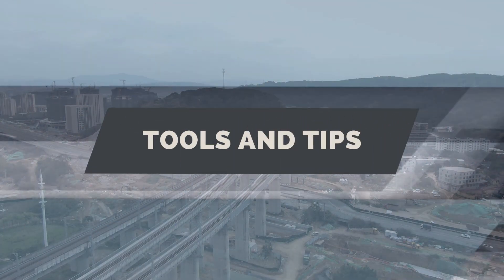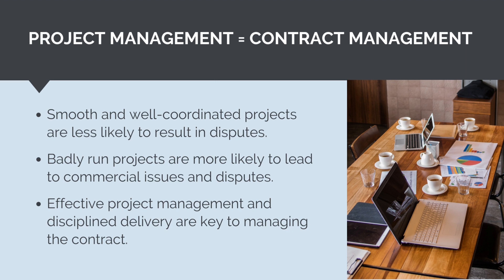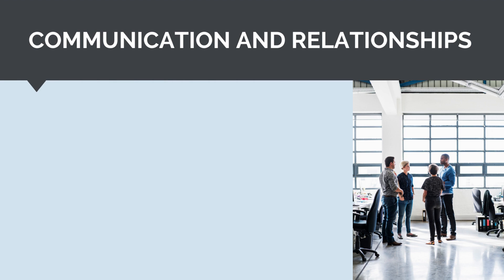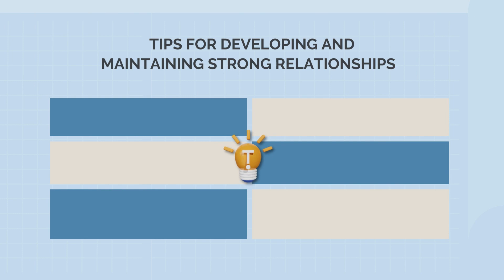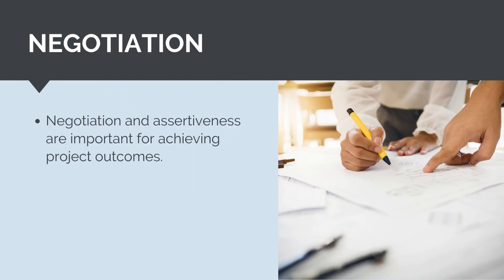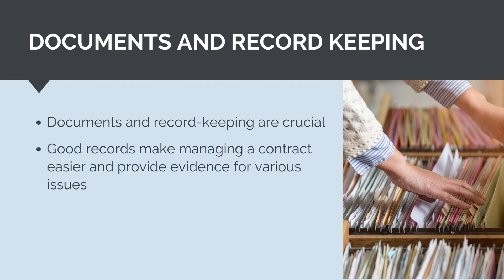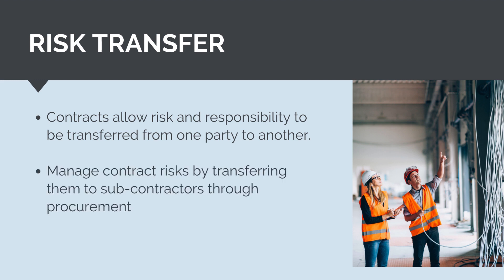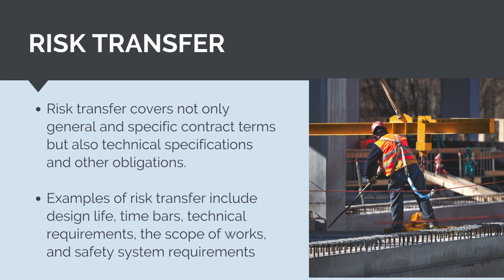Effective Construction Contract Management - Tools and Tips